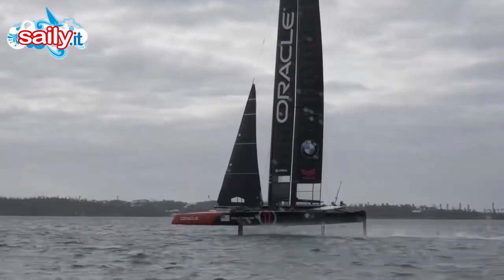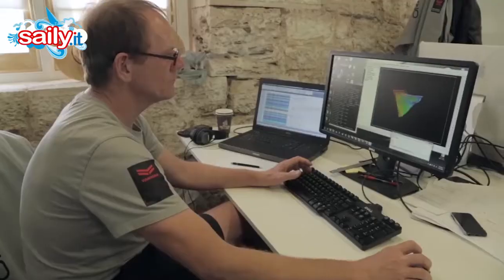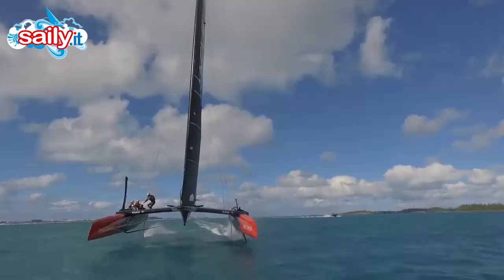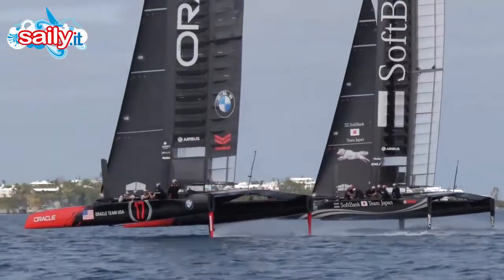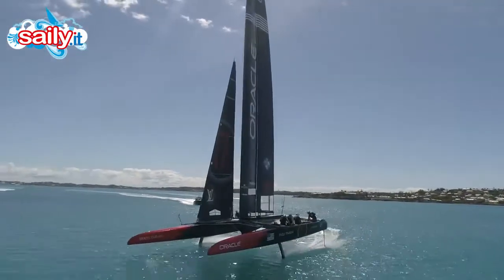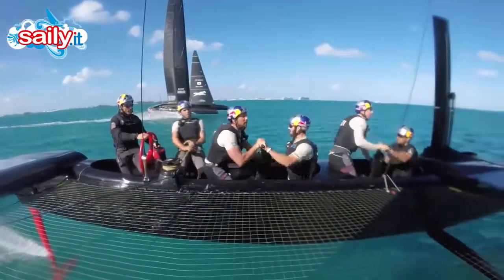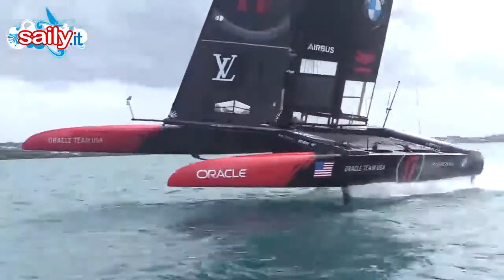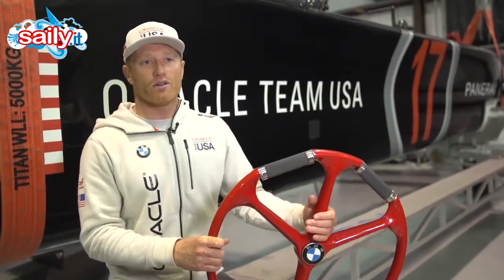Alla scoperta di un AC50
A pochi giorni dalle finali della 35 America's Cup, vediamo prima di tutto come sono fatte e come nascono le barche, i catamarani volanti AC50, sulle quali si sfidano i team a Bermuda